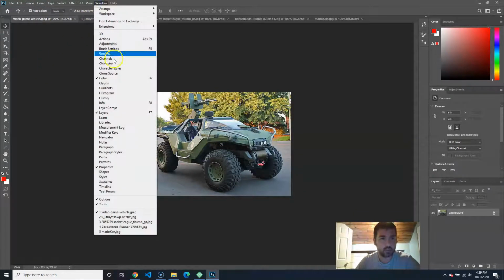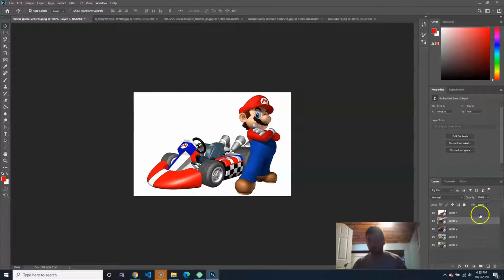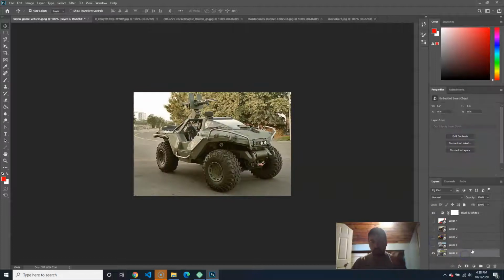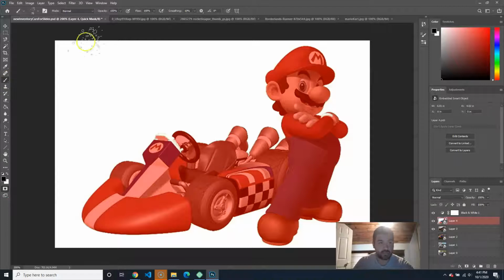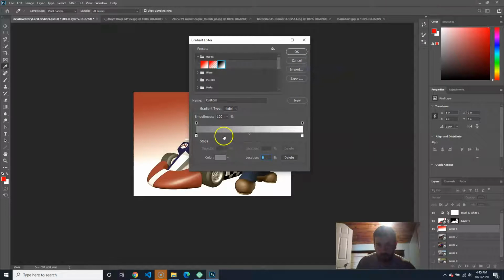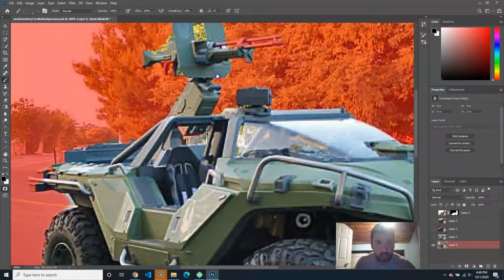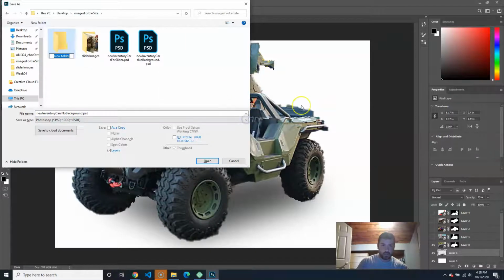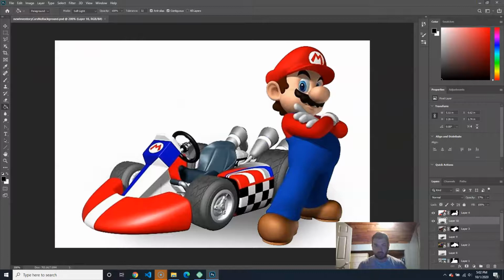Week 07 Child-Theme Site (subpages) Lab (part 02)